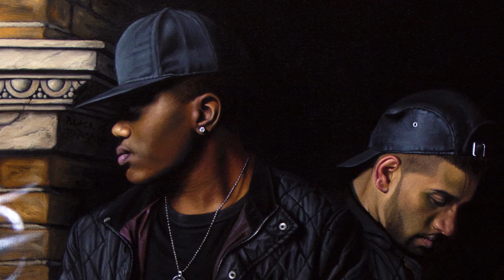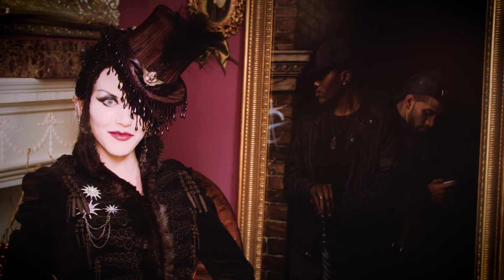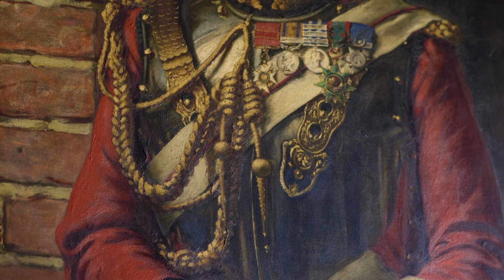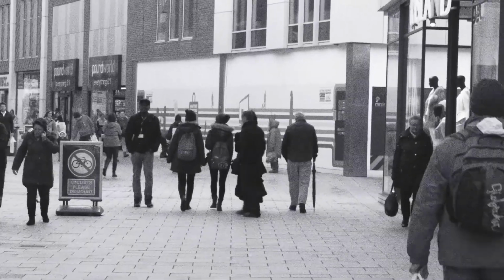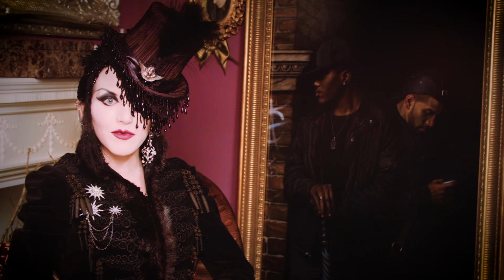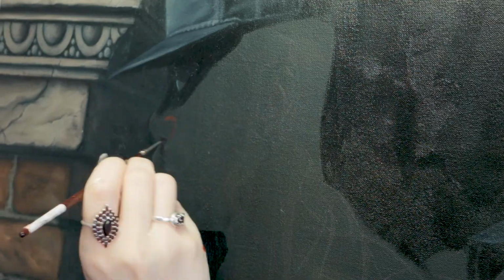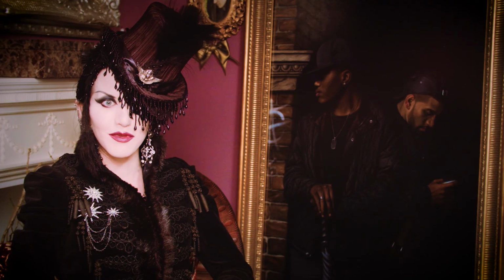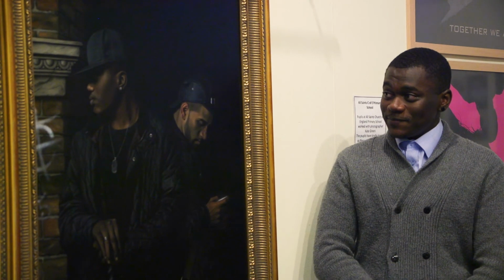Amazing oil portrait painting by incredible artist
Watch incredible portrait painter Elizabeth Tooth create a stunning new oil painting - the first commissioned in over 80 years for the Ingestre Collection...
From finding and photographing her models through to timelapse painting techniques and final installation, this is a fascinating insight into the work and methods of a truly world class artist.